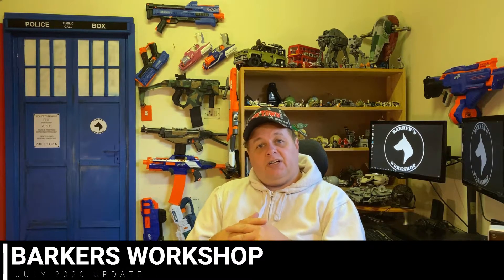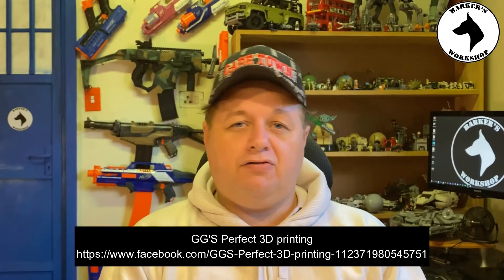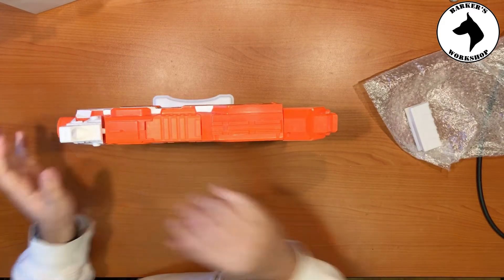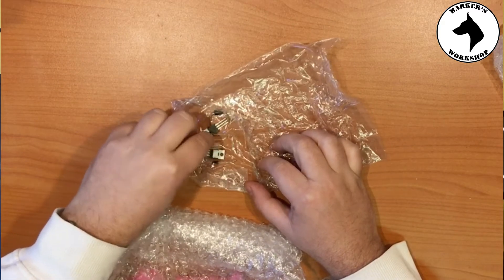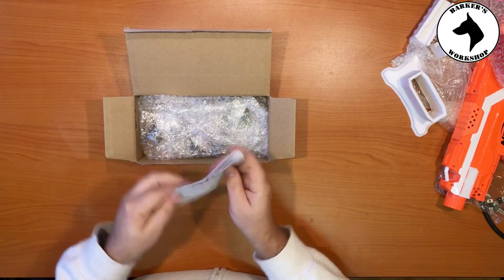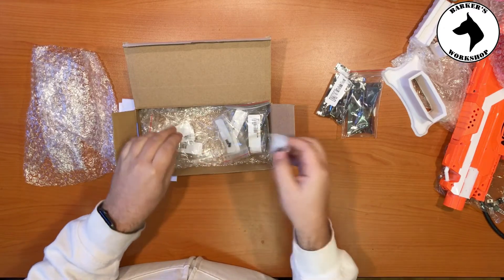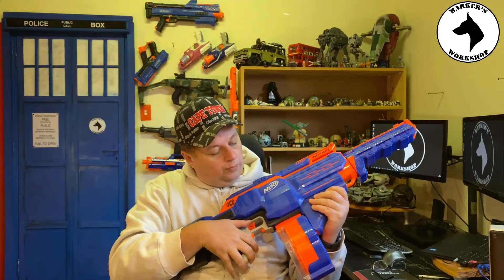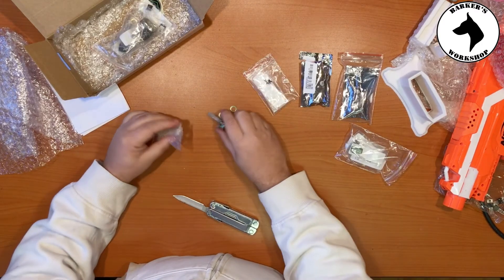July 2020 Status update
Update for July 2020.
- I show off my new Dr Who Tardis door!

Recorded using: Iphone 11 & 7 Plus
Recording software: FiLMiC Pro 6.9.7 & FiLMiC Remote
Video Editor: Wondershare filmora 9
Mic used: Boya BY-MM1